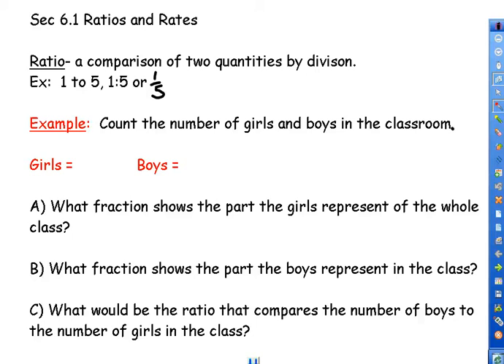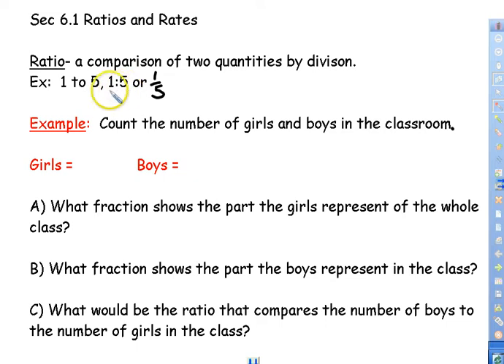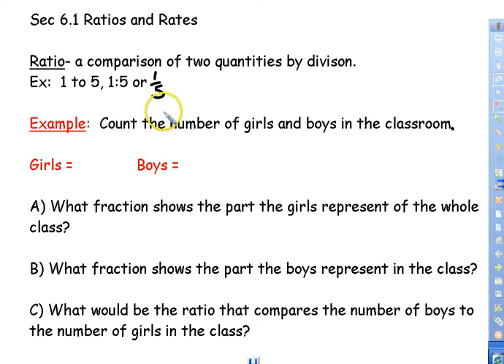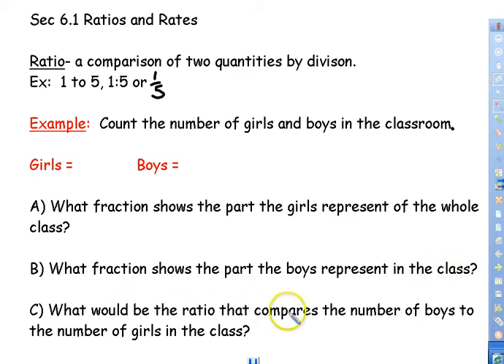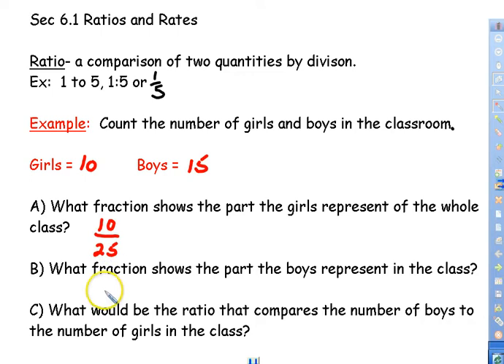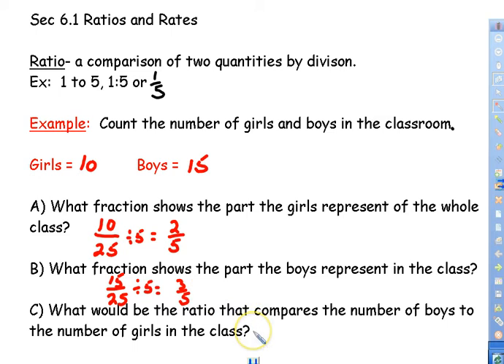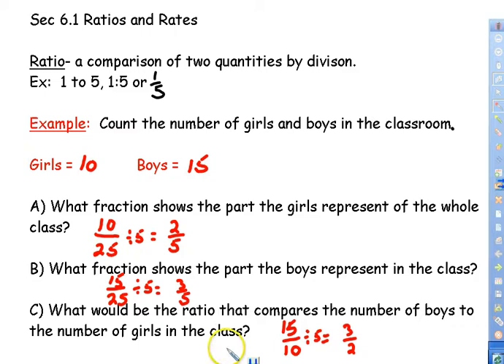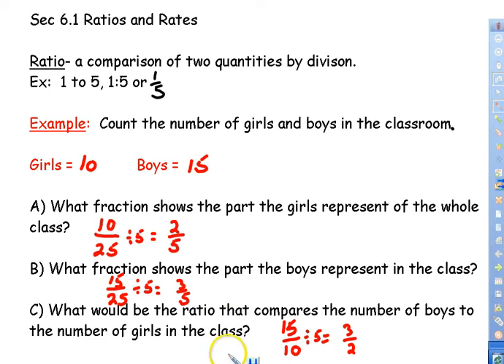6.1.1 Ratios and Rates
Ratios and Rates